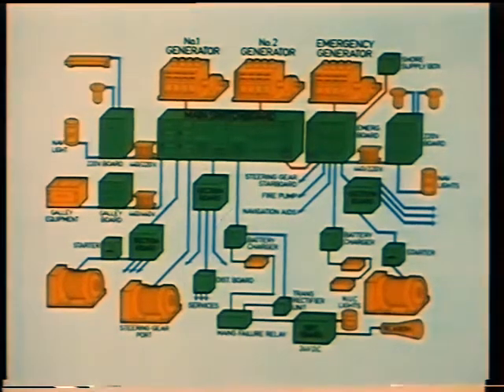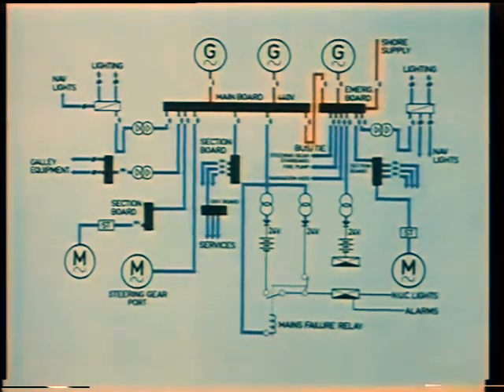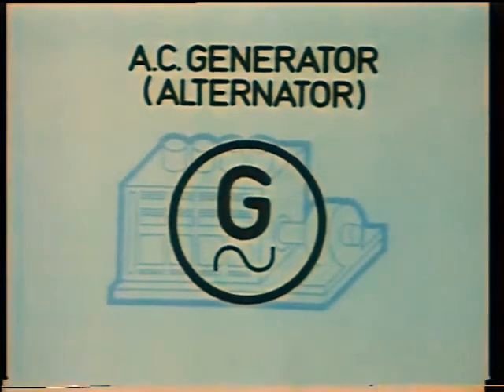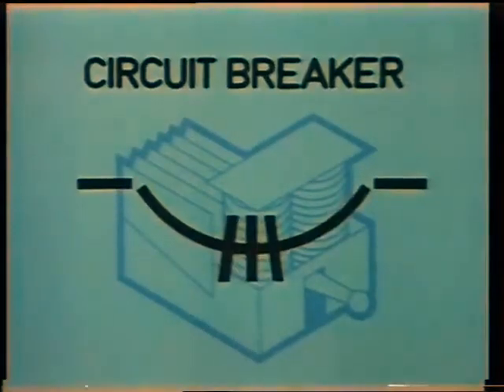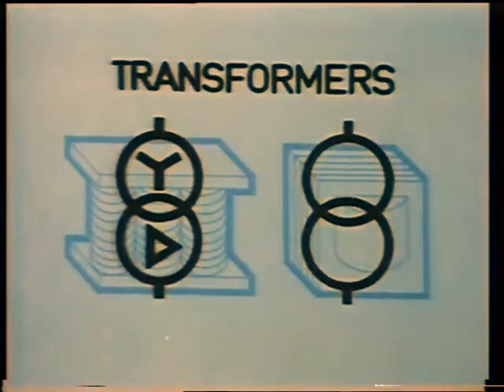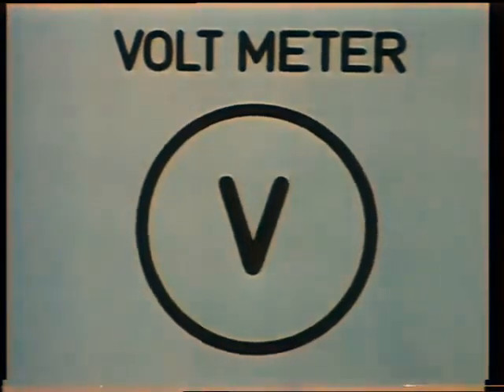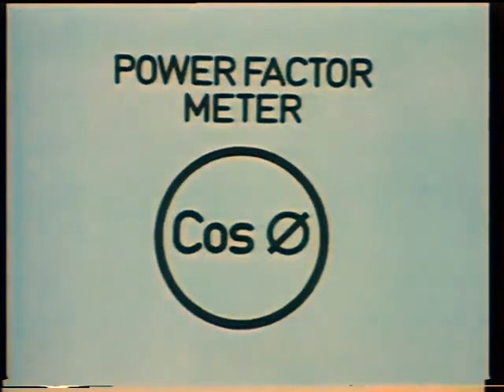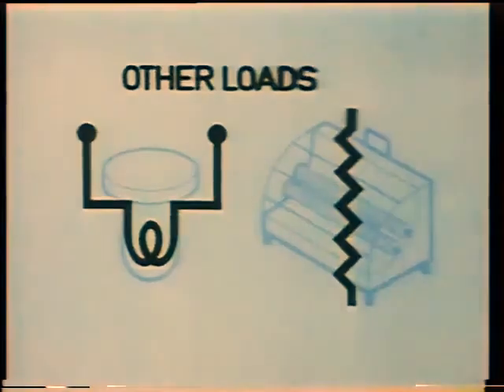Typical Marine Electrical System - Line Drawing - Main Components